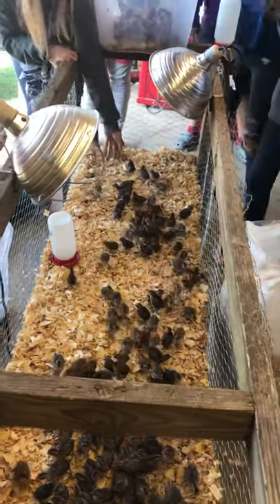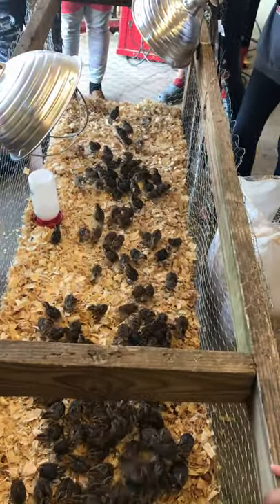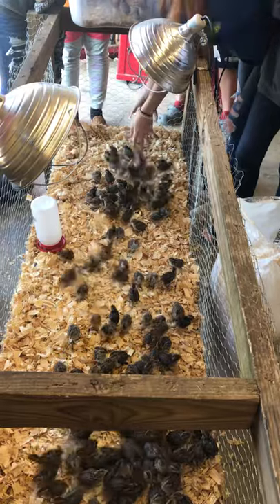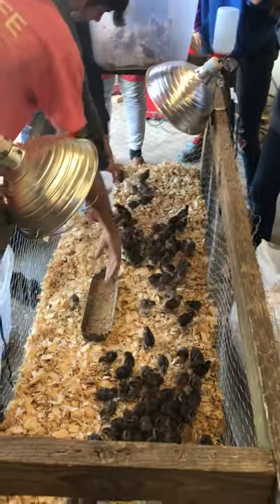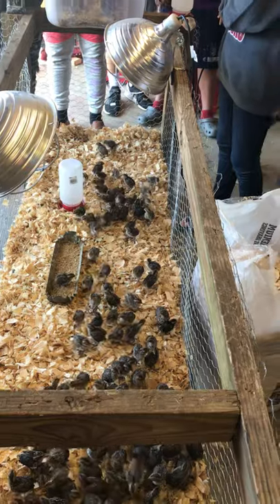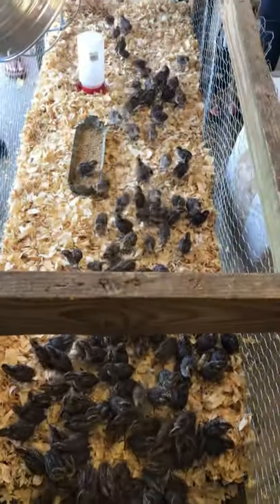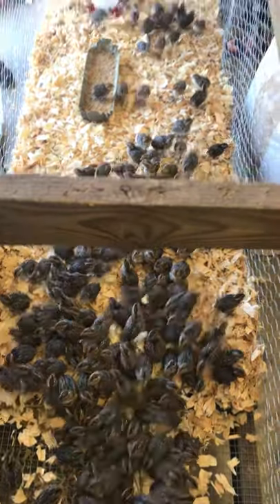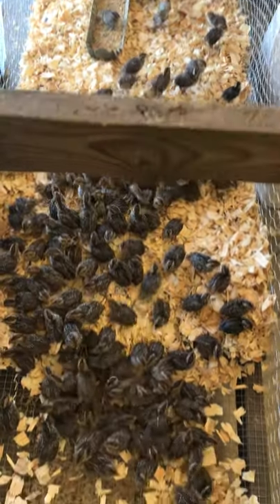Quail! Into the grow out pen. October 15, 2020.